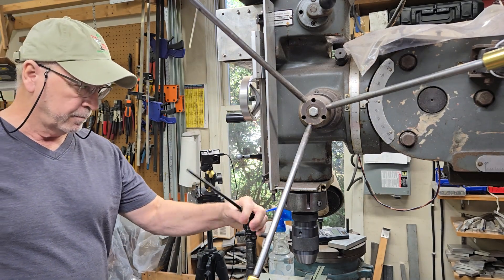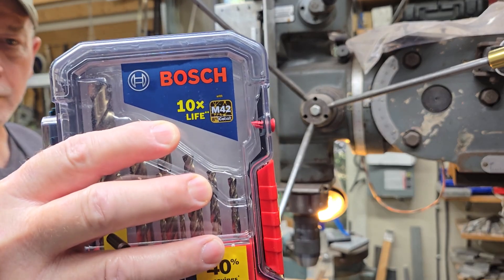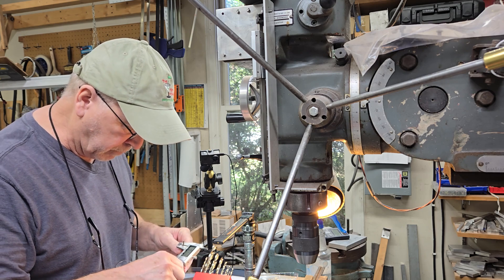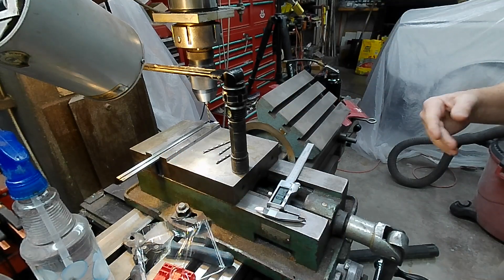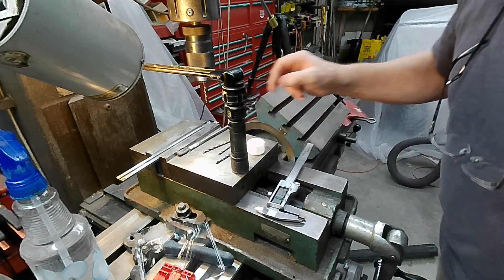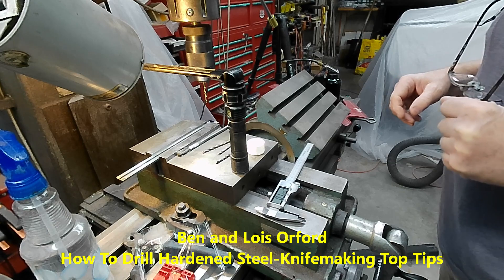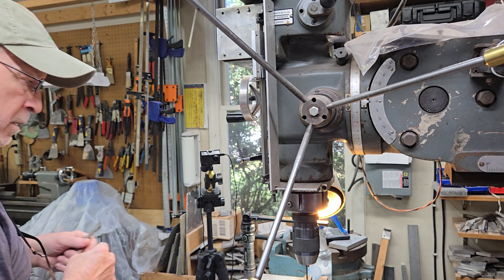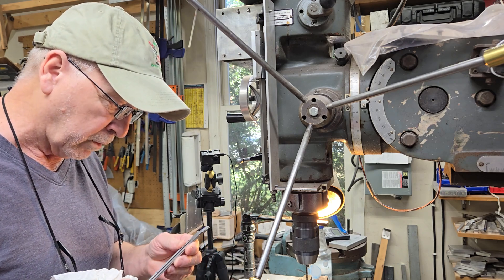Bosch Cobalt Drill Test in Hardened Steel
Having a failure in using carbide drill bits through hardened steel, I ordered a nice Bosch cobalt drill set to try next.  The first shot at it, duplicating the approach with the carbide, ended the same way.  It drilled partially through, then stopped.  Then I followed the advice of a viewer ( @billschiff2060 ) with additional info from another YouTuber ( @BenOrford ) , today was a success.  I'm not sure if the modified approach might have worked with the carbide bits, but as I haven't tested it, I'm not sure.  I plan to do that tomorrow, and satisfy the curiosity.